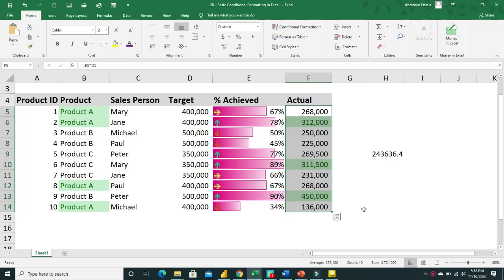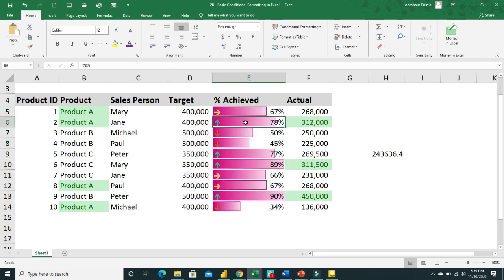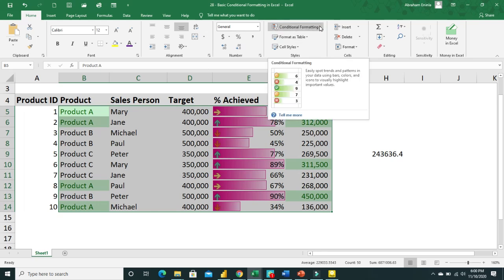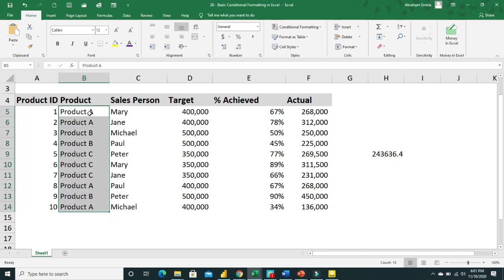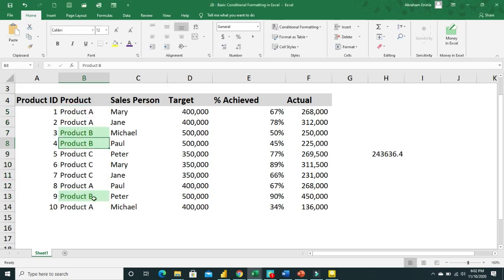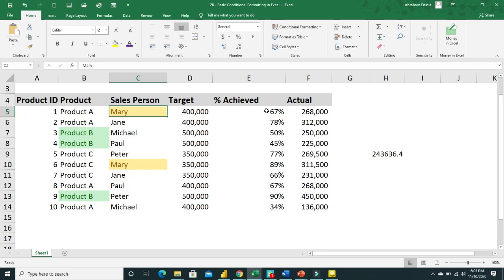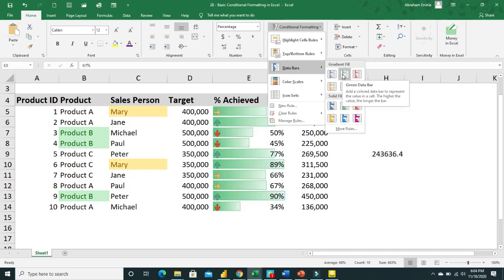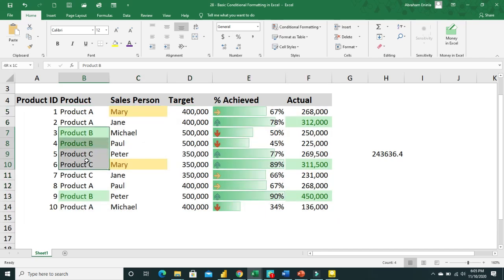How to Format Text with Conditions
Learn how to apply conditional format to text for data analysis purpose